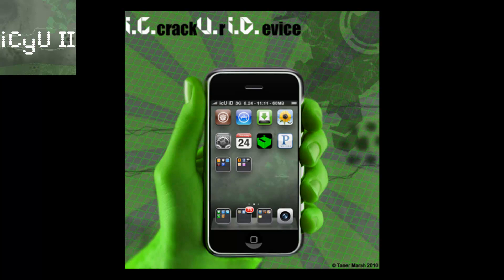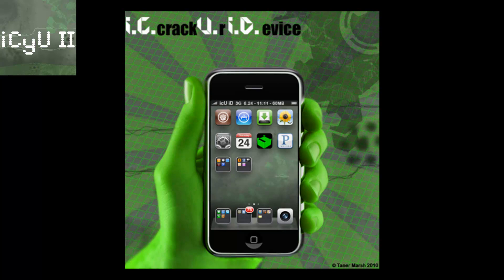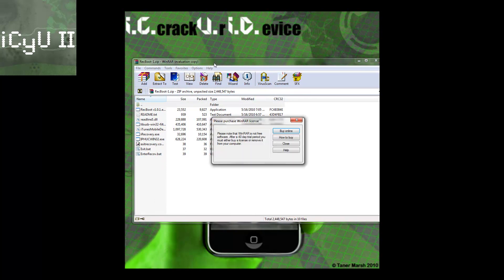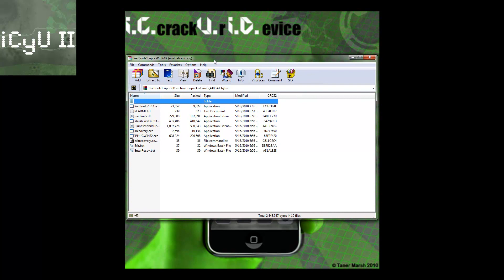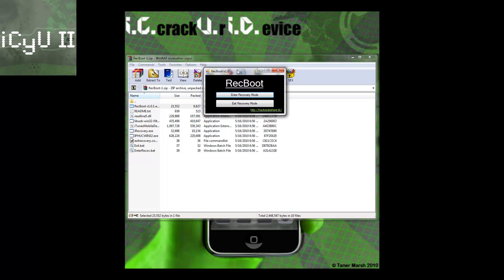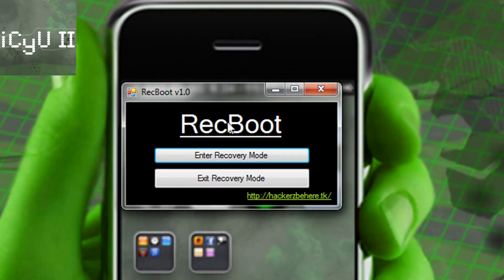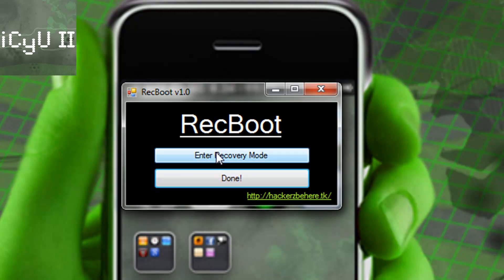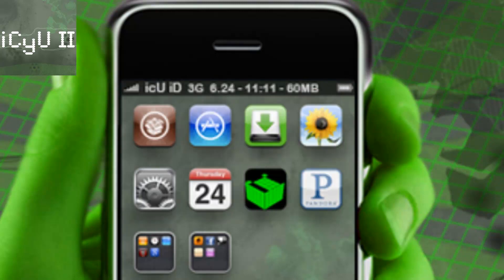Exit Recovery Mode With ONE CLICK! - Fixes 1015 iTunes Error!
Ever get an annoying 1015 error? Or maybe you don't want to hold your power + home button for like an hour while trying to get into recovery mode? Well now there's a solution! RECBOOT!

Steps:

1. Just download it:
LINKS provided by XSELLIZE!

2. Just hit enter or exit recovery mode and your good to go!